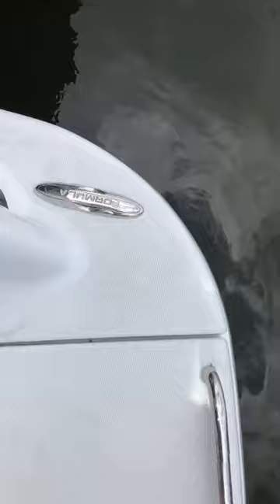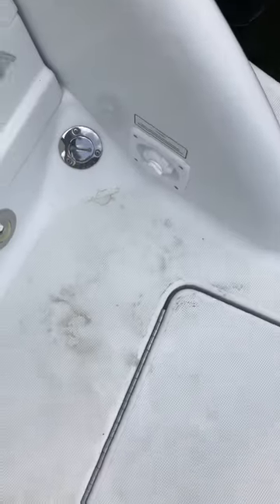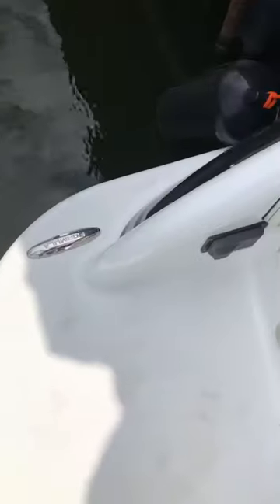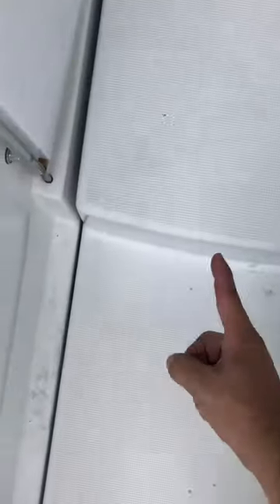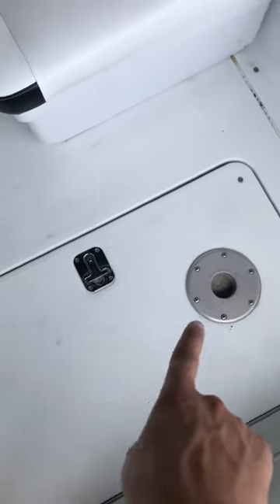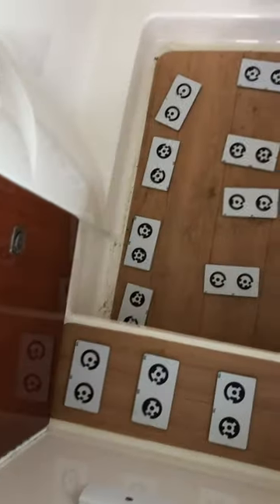2013 formula 310 BR G-Photo walkthrough.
2013 formula 310 BR G-Photo walkthrough